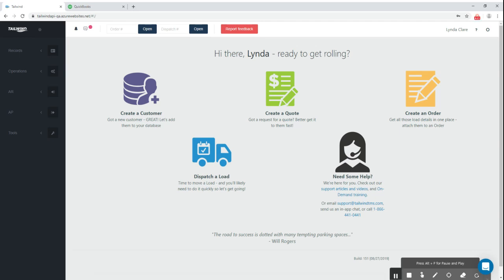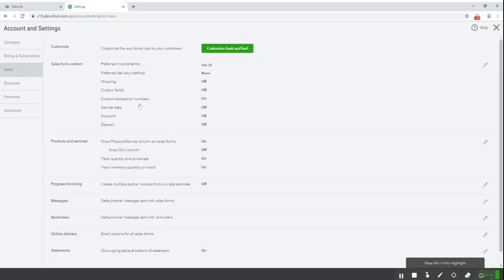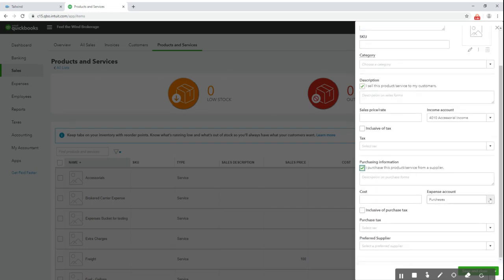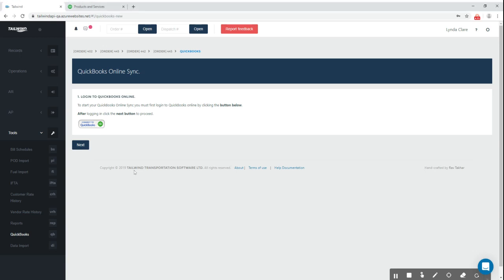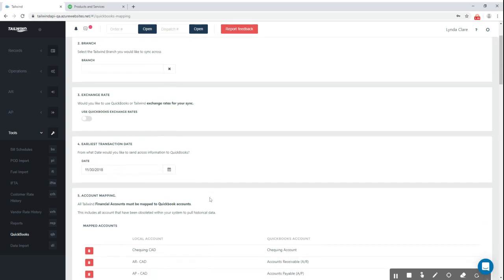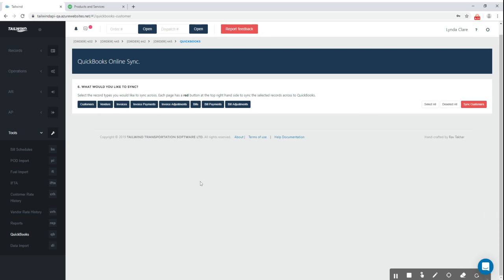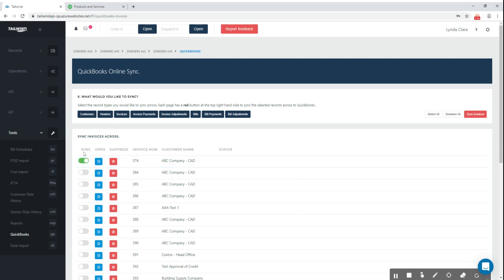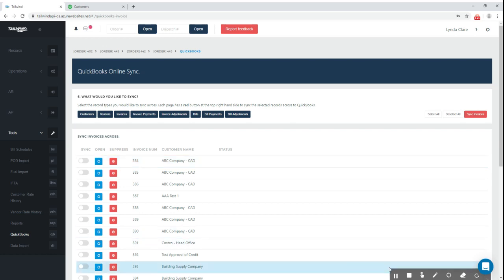How to Sync Data to Quickbooks Online | Tailwind TMS Tutorials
How to sync data from your Tailwind TMS to QuickBooks Online.  Taking care of your books has become a LOT easier (no more duplicate data entry!).